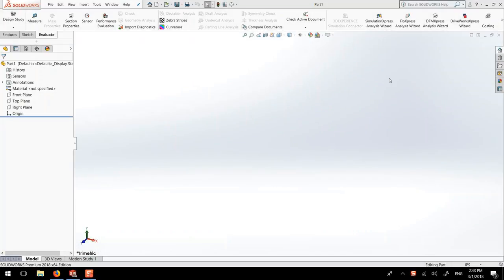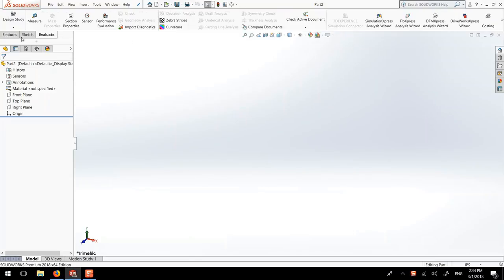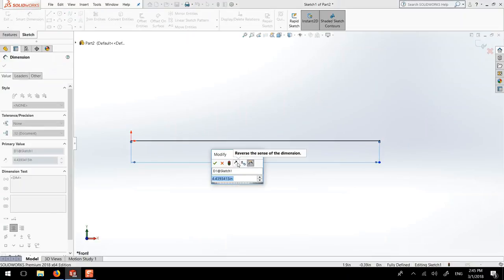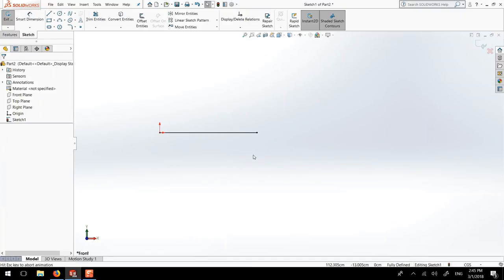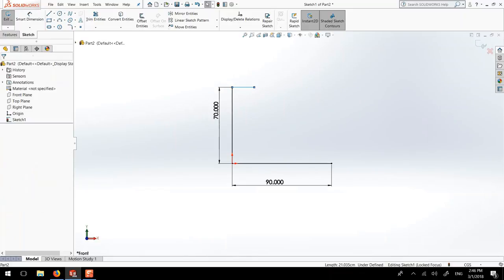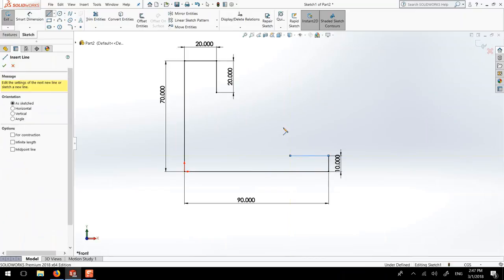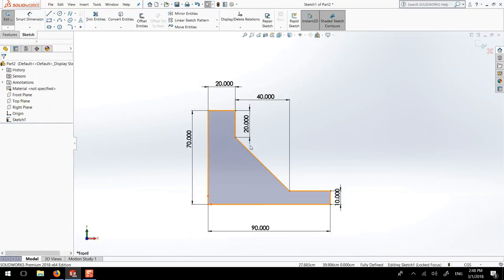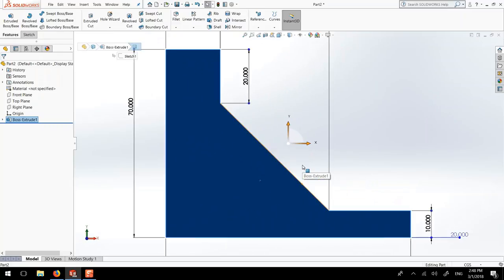Solidworks 2021 tutorial for Beginners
SolidWorks Tutorial - Beginners Exercise Guide

Video Lecture of Introduction to Solidworks Chapter from Solidworks Subject for Mechanical Engineering Students.

How to make simple models in Solidworks with help of Sketch and feature tools, we will learn about Extrude boss and cut Command. 3D modelling in Solidworks

2D Sketch
Boss Extrude
Drawings
Navigation